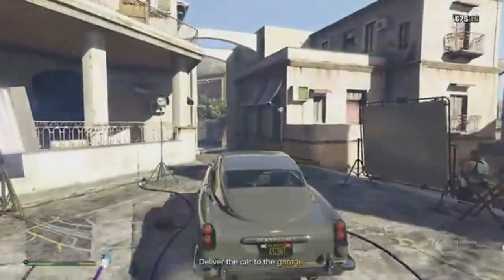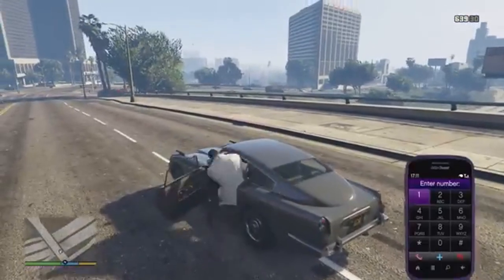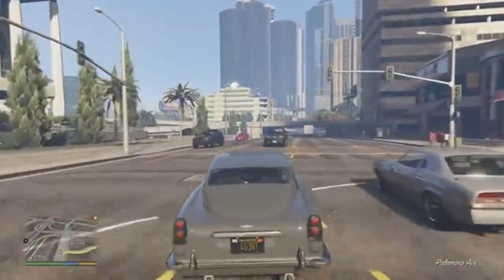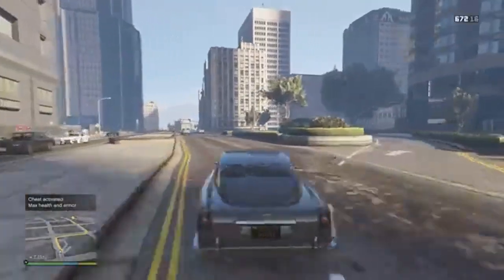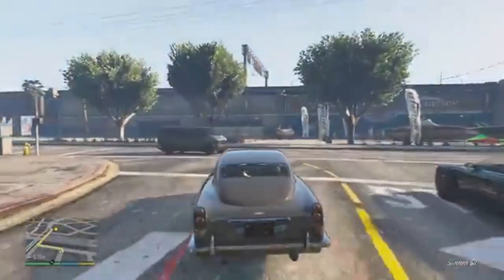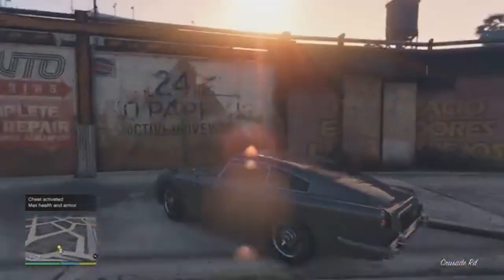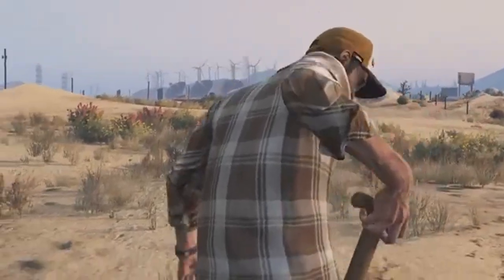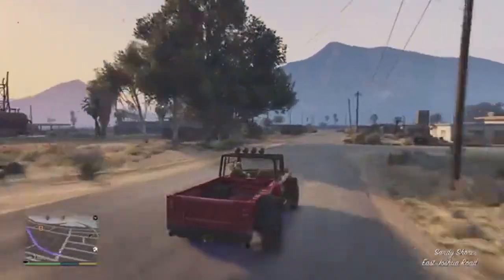Exciting GTA Online Update Drag Races & Double Rewards Inside!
Hey there, gamers! Welcome back to the channel. Today, we have some exciting news for all the GTA Online fans out there. Rockstar Games has just rolled out a brand new update, and it's packed with thrilling content to keep you entertained. We're talking about drag races, double rewards, exclusive deals, and much more. Stick around as we dive into all the details of this latest update!

GTA Online has been around for nearly a decade, but it continues to captivate players with fresh content and updates. This update introduces drag races, where players can earn double GTA$ and RP. There are also discounts on vehicles and properties, as well as exclusive rewards for completing specific challenges.

Highlights of this update include:

    Drag Races: Earn double GTA$ and RP with precise gear shifts and nitrous boosts.
    Double Rewards: More lucrative Auto Shop Robbery contracts and Rhino Hunt.
    Exclusive Vehicles: Unlock new rides by completing Salvage Yard Robbery targets.
    GTA Plus Perks: Free Albany Cavalcade XL, extra rewards, and double Car Meet points.

The community is buzzing with excitement over this new update. Rockstar's commitment to GTA Online keeps the game dynamic and engaging. Dive into GTA Online and take advantage of these amazing bonuses!